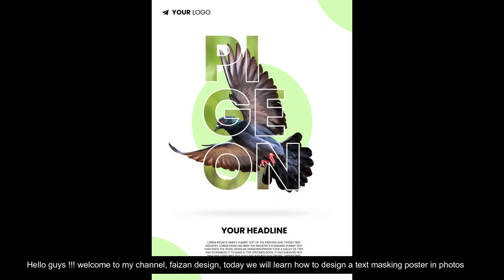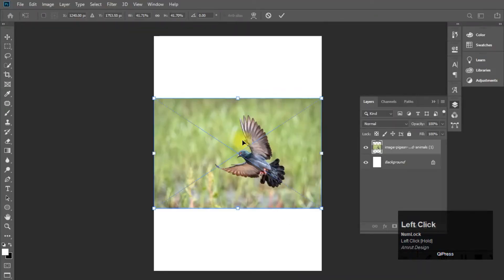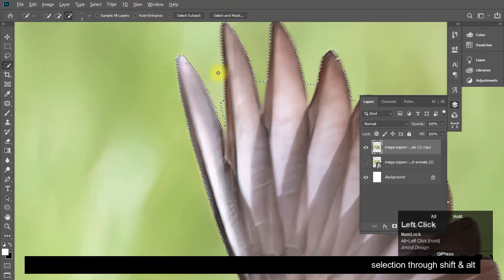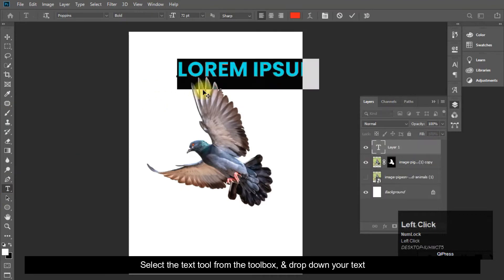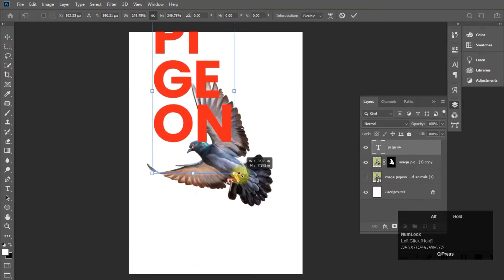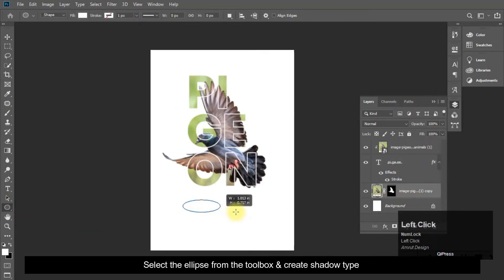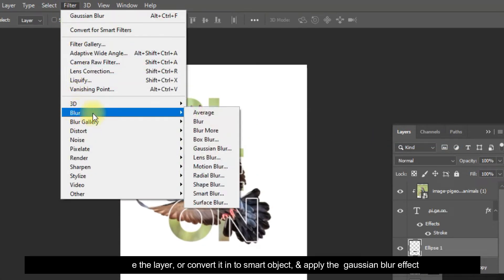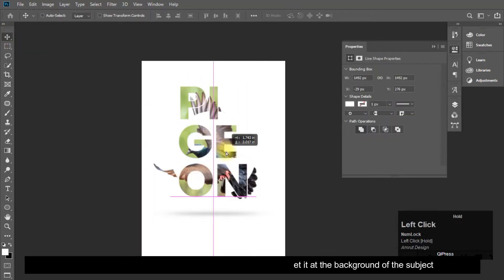Text Masking Poster Design in Photoshop I Photoshop Tutorial I Text Effect I Typography Poster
Hey Viewers, In today's video we are going to learn Text Masking Poster Design
Text Effects
Typography
Poster Design
Text Effects Poster Design
Typography Poster Design
Masking Poster Design
Masking
Text Masking Poser Design
Photoshop Tutorials
Photoshop CC